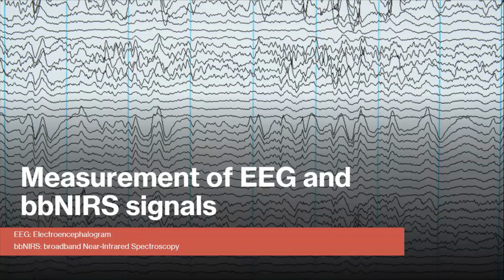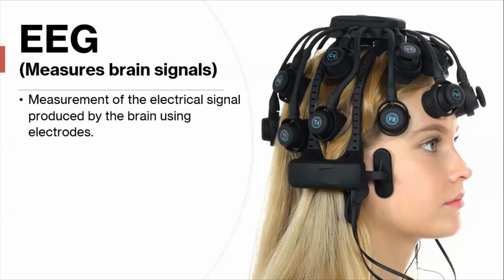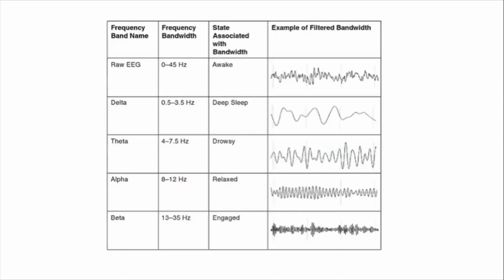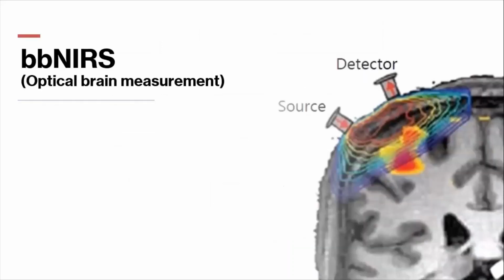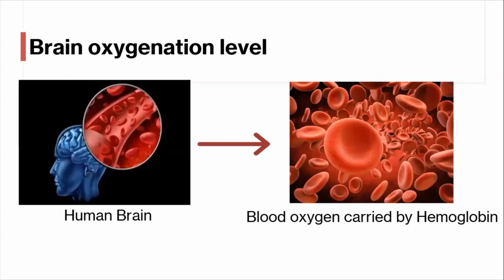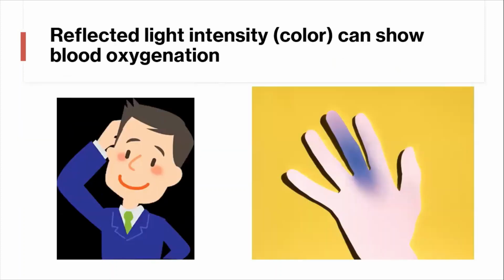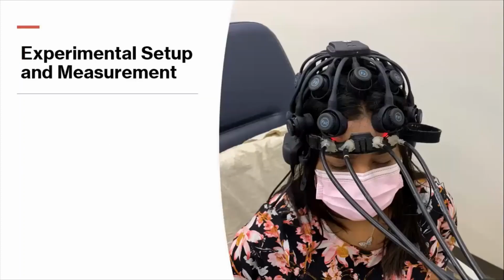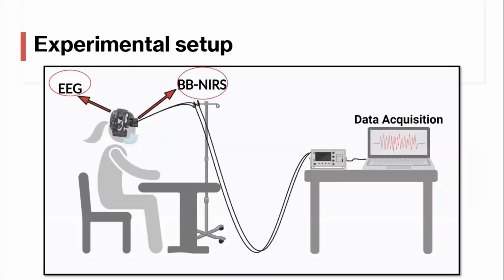Experiment Principles behind bbNIRS and EEG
This video will explain how and why we measure bbNIRS and EEG signal from your brain. With our noninvasive procedure we can easily measure your blood flow and brain waves anywhere. Consider becoming a subject to help find a digital biomarker for Alzheimer's disease.